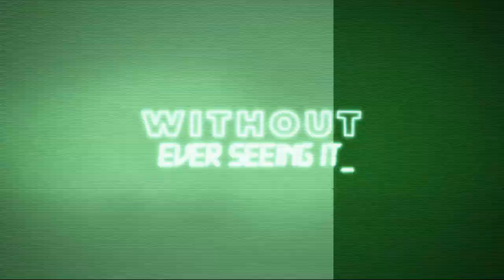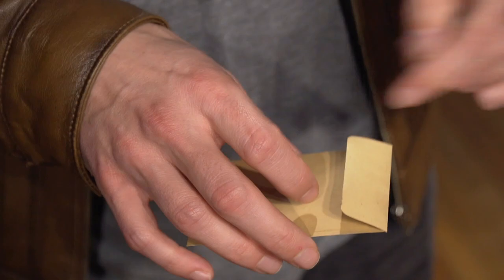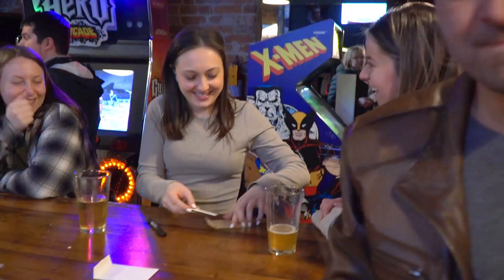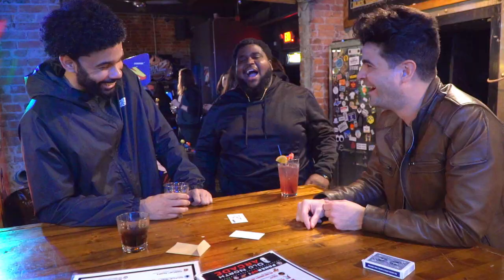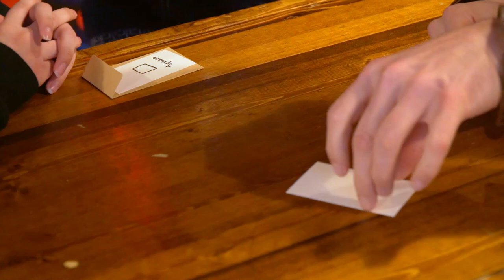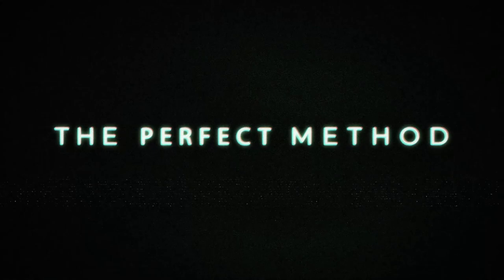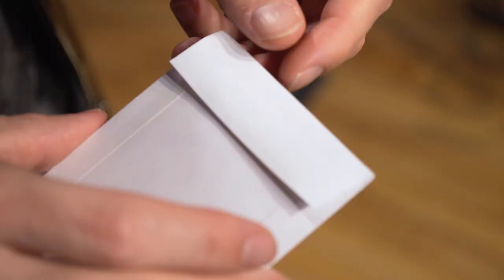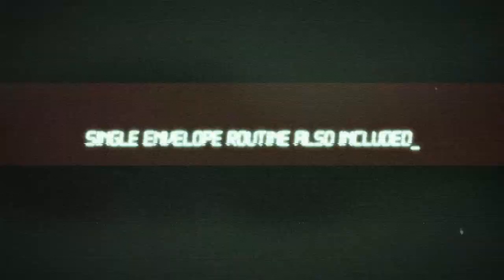CTRL-C by Chris Rawlins